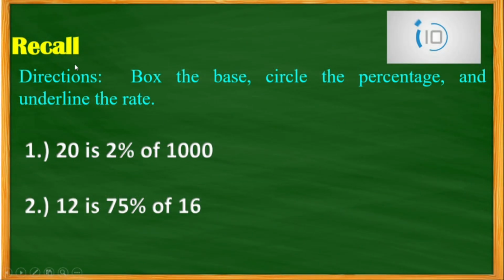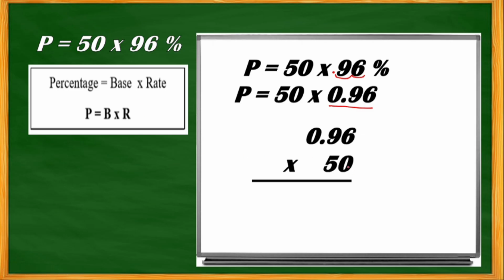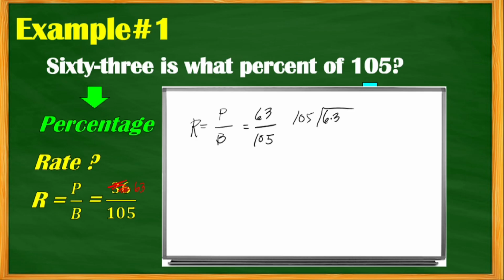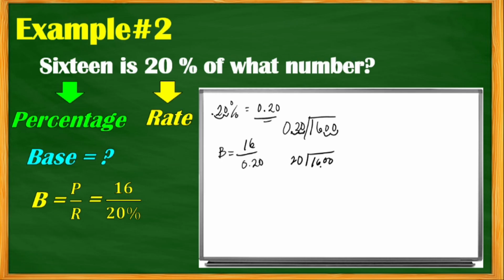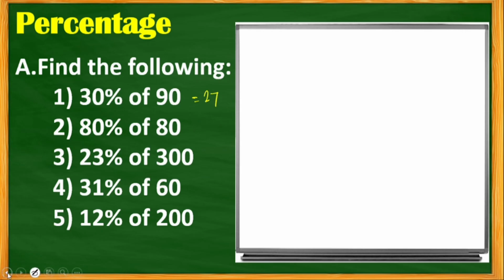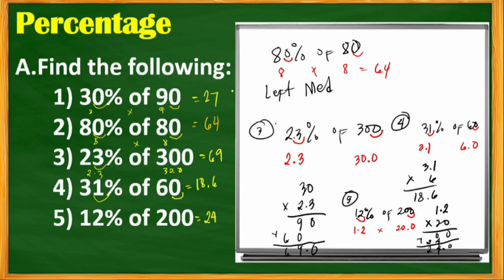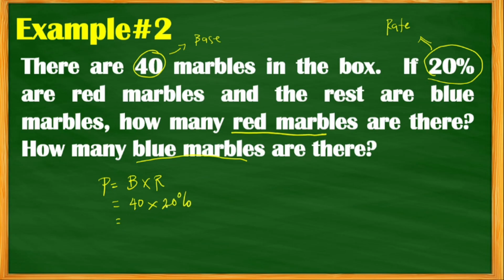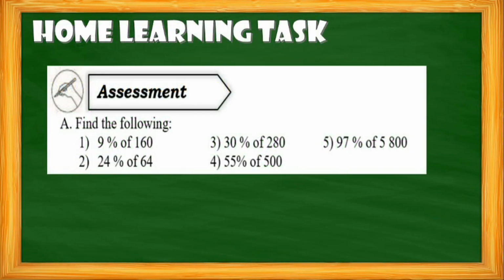MATHEMATICS 5 QUARTER 3 (WEEK#2)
Learning Competency
1)find the percentage in a given problem (M5NS-IIIb-139) and
2)solves routine and non-routine problems involving percentage using appropriate strategies and tools. (M5NS-IIIb-140)